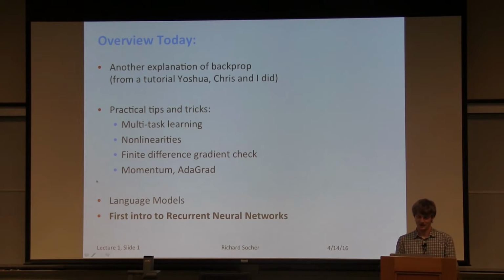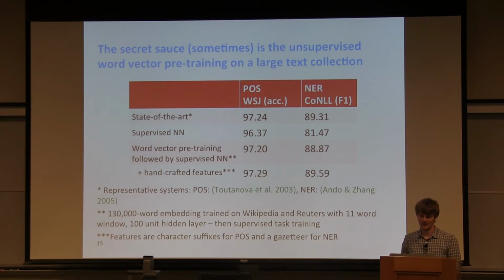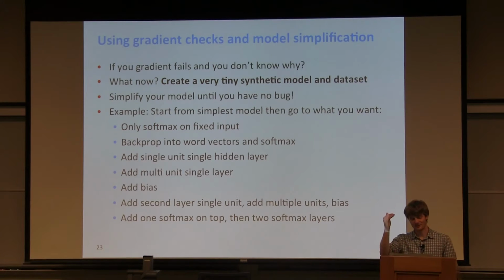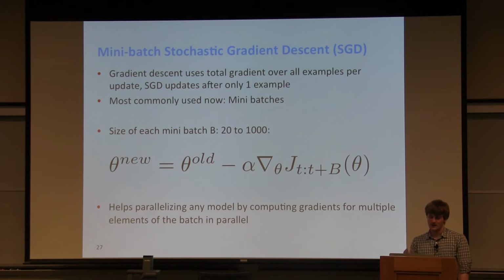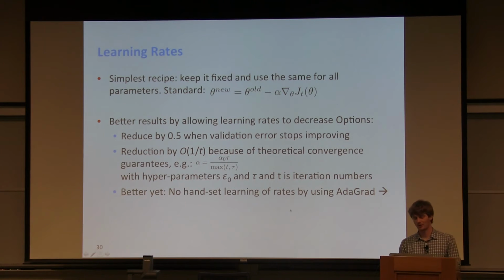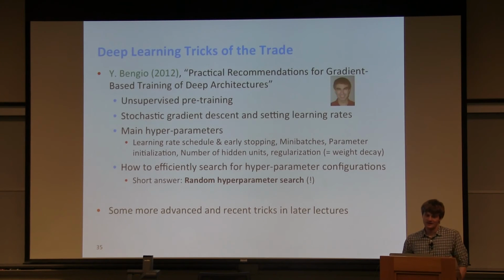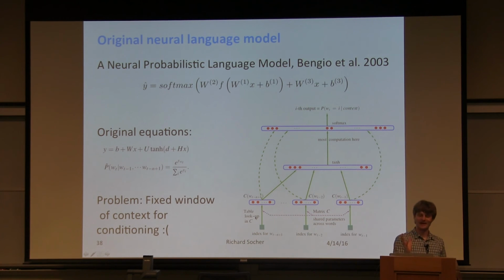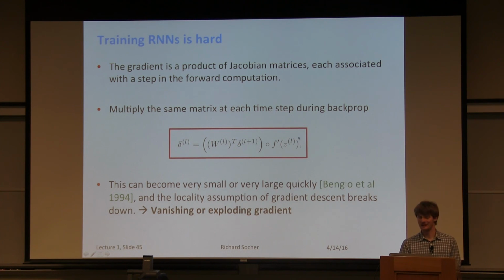CS224D Lecture 6 - 14th Apr 2016 - Neural Tips and Tricks + Recurrent Neural Networks.mp4